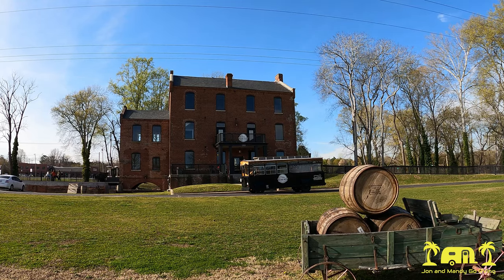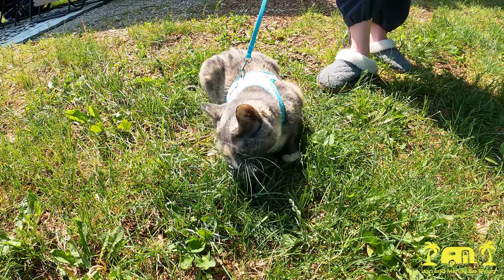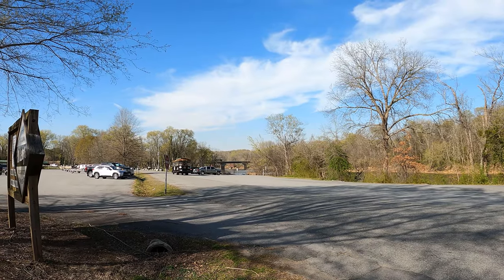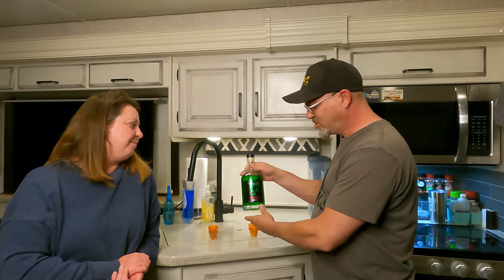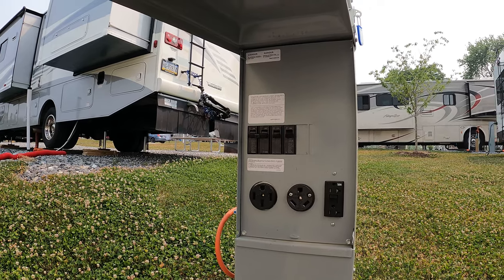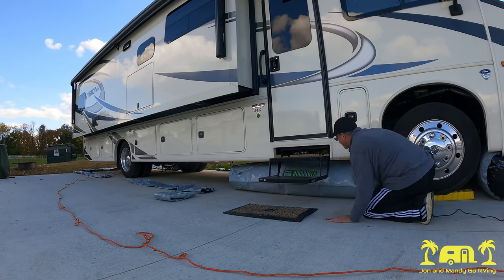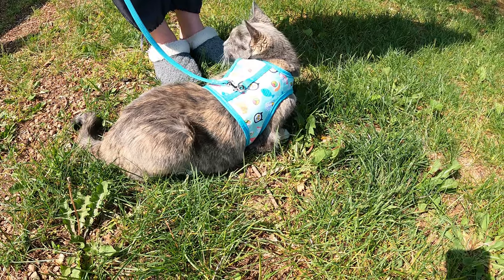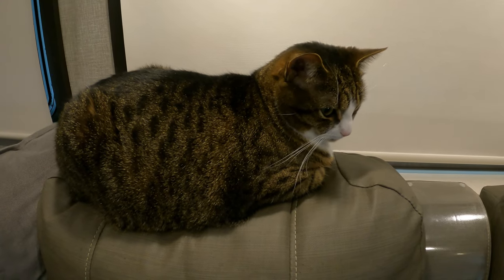Discovering Weldon Mills Distillery, NC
We boondock at Weldon Mills Distillery in Durham, North Carolina, which is a Harvest Host conveniently located near Interstate 95. We explore the area around the Distillery and enjoy some spirits in the tasting room. Then, we share the RV Tip or Topple of the Week and check in on the cats.

🙂Looking to save money on future camping trips? "Jon and Mandy Go RVing" has teamed up with Passport America to bring you savings on a new camping membership. So, if you like to go camping, this membership is just for you! 🙂🏖🏔🏕⛺️

Tip or Topple of the Week Intro Music: Jed Stark, Song: Coronation